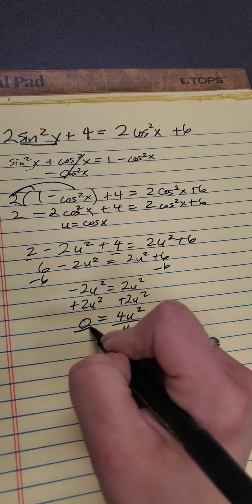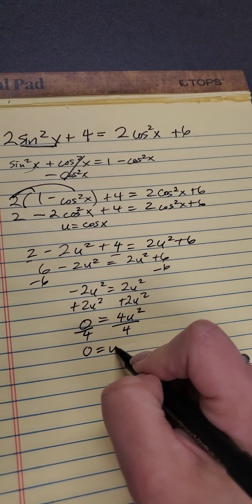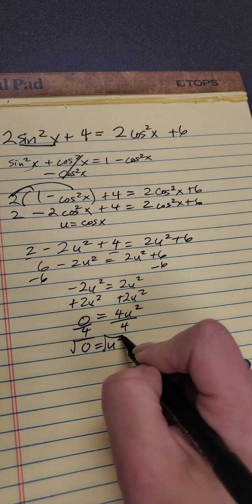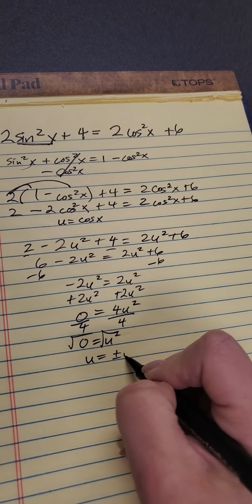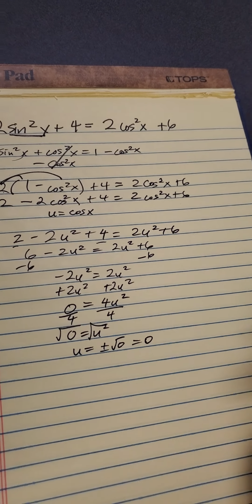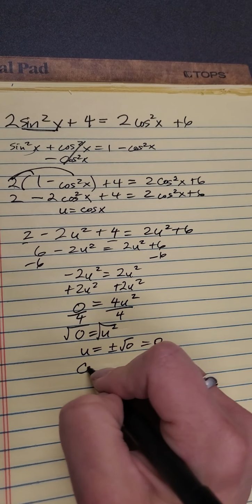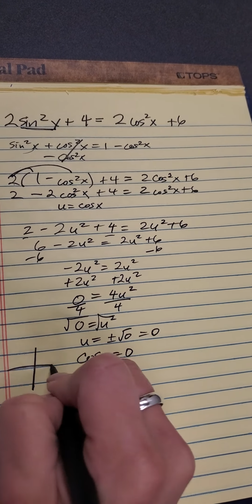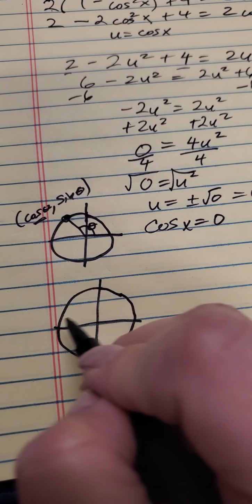last question on the chapter 7 quiz spring 2024 math 2412